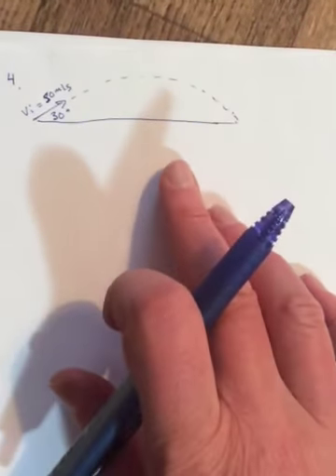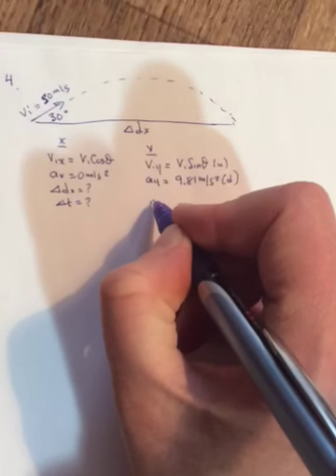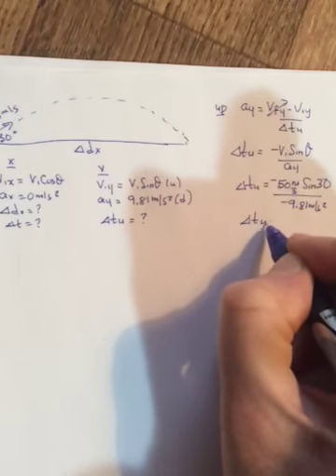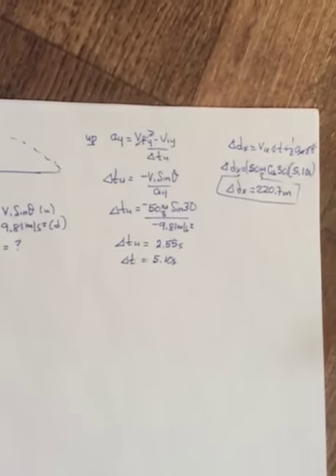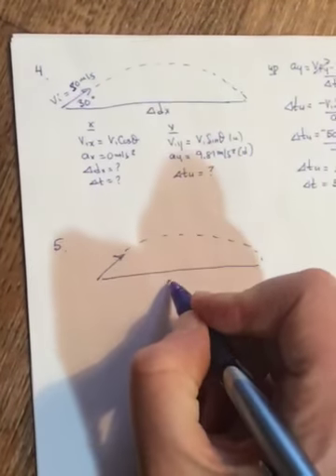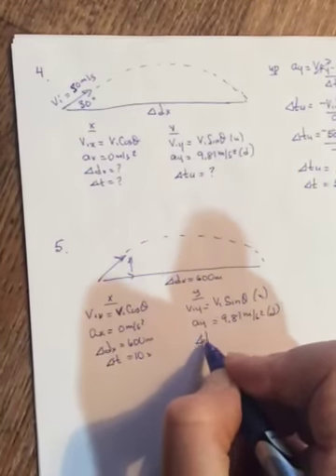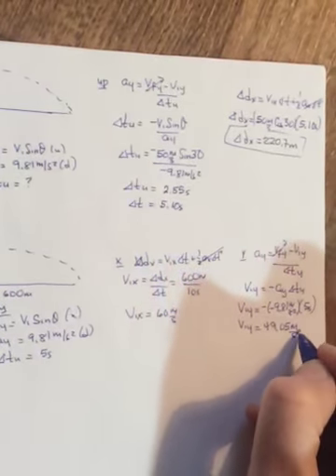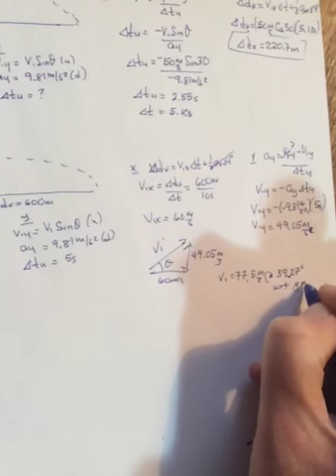Physics 12 Angled Projectiles Sheet # 4 & 5